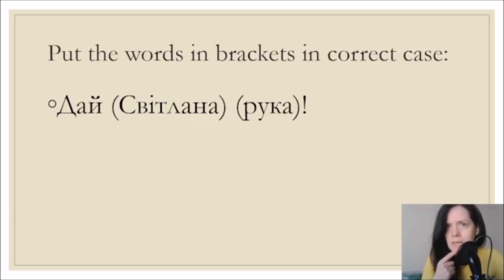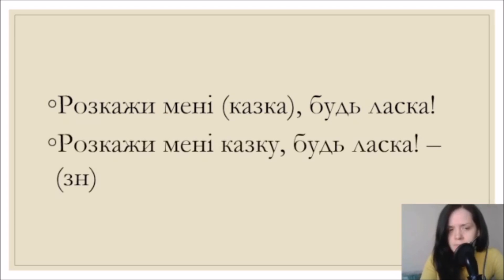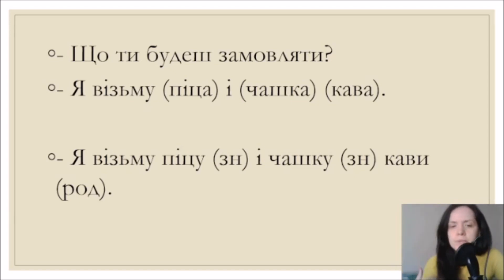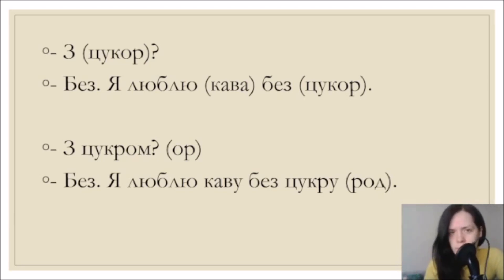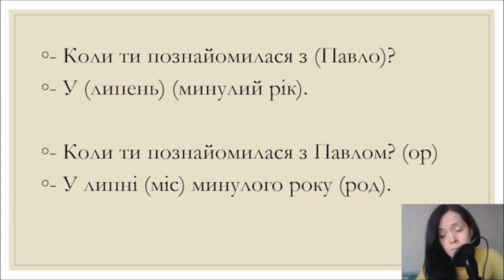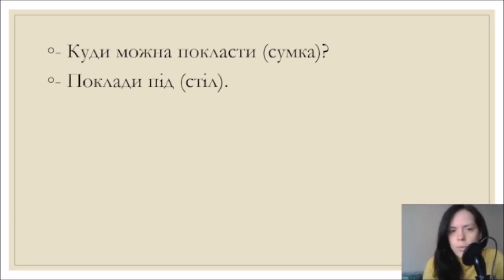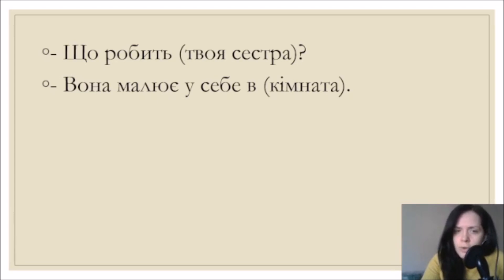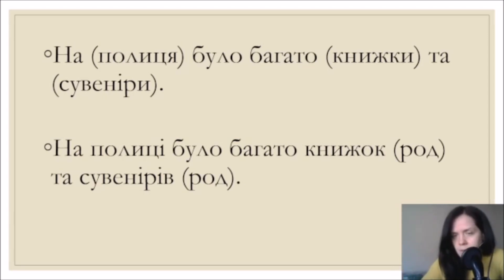Practice ALL Ukrainian Cases with me!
27:00 - 28:00 - Attention, I made a mistake: the case is nominative not genitive! Numerals like 2, 3 and 4 require the nouns to be nominative plural. It's the numbers starting from 5 that take genitive, I am sorry! (the sentences are correct tho, it's just that I called nominative case genitive)